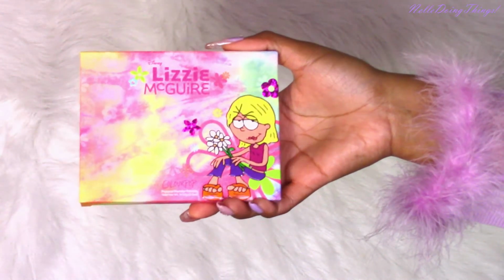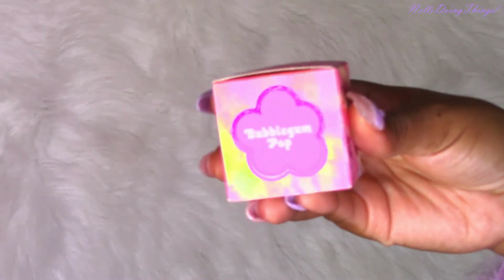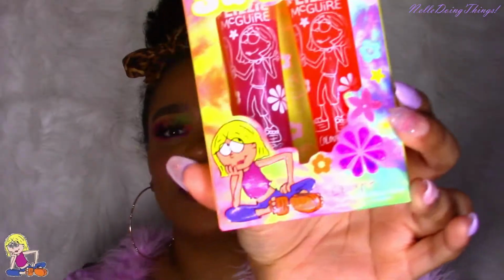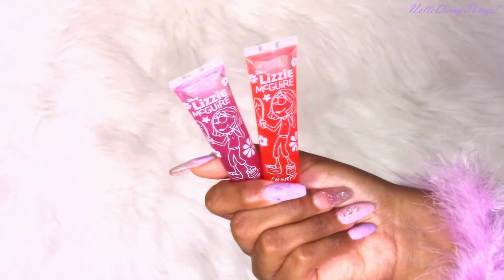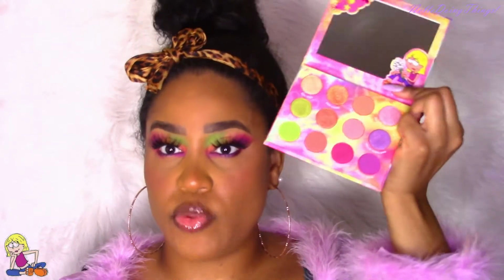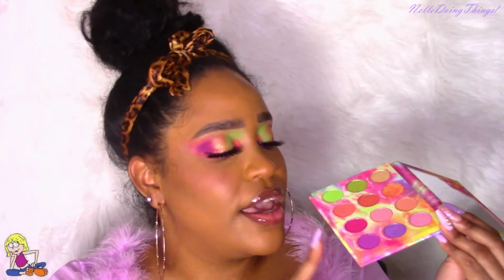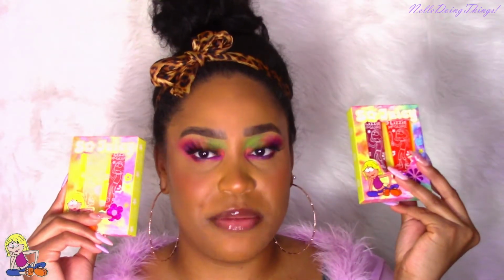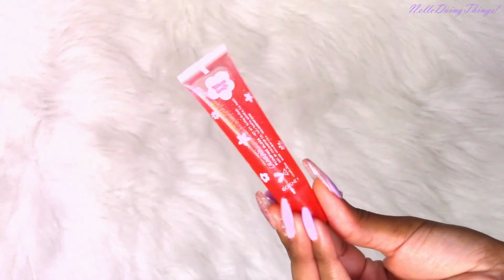🌼🌸COLOURPOP x LIZZIE MCGUIRE COLLECTION l REVIEW + TRY-ON l🌸🌺 NelleDoingThings!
Y'ALLLLLLL!!! I'VE BEEN EXCITED FROM THE MOMENT THIS POSTED ON IG, AND I AM OBSESSED!

COME JUMP BACK INTO THE EARLY 2000'S WITH ME!

0:00 - Intro
1:08 - Packaging/Info
6:48 - Tutorial
8:56 - Lippie Scrub Try-On
9:20 - Dear Diary Lip Gloss Set Try-On
9:56 - Seriously Cool Lip Gloss Set Try-On
10:26 - Reviews
18:15 - Final Impressions/Outro